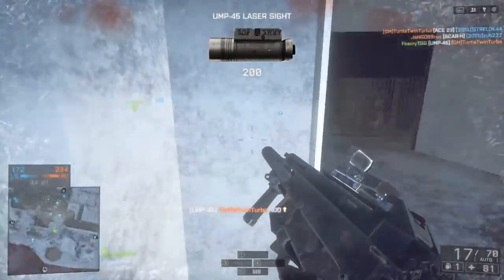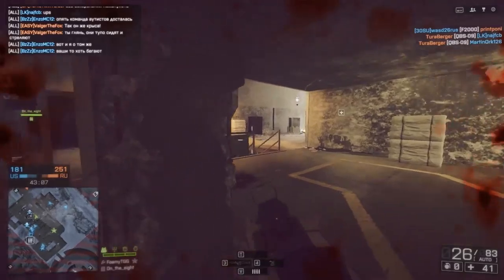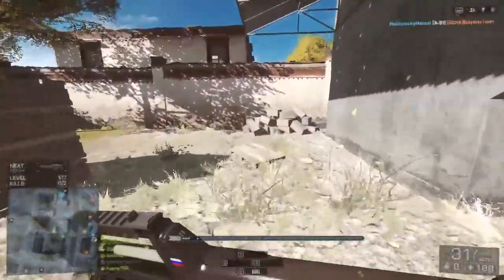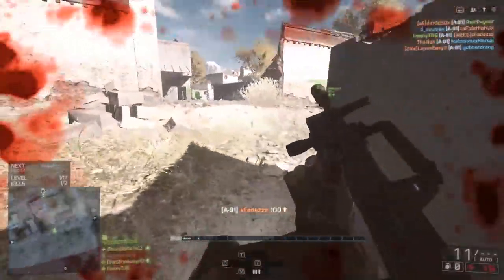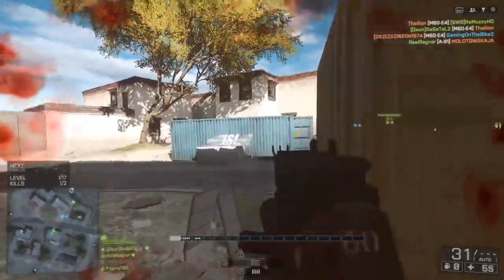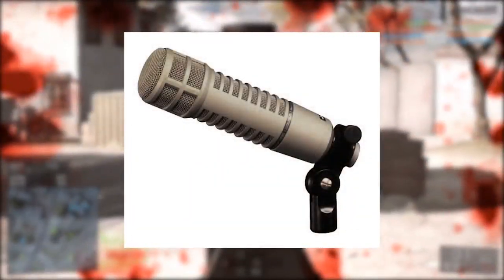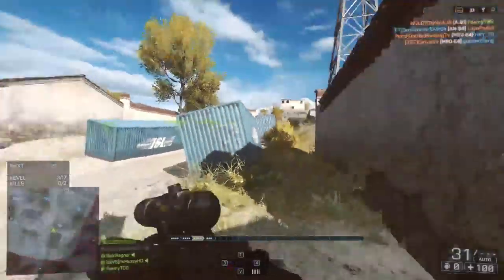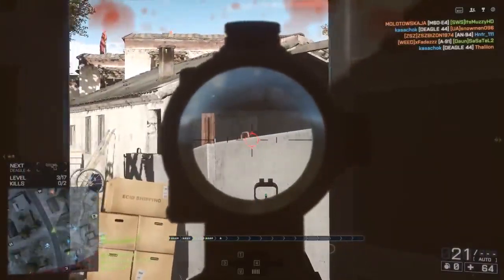My Mics: YouTube Microphones From Beginner to Pro (Brief Reviews & Audio Samples)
In today's video I'm discussing and giving a brief review of all of the microphones I've used in my time on YouTube and giving audio samples for each one both completely unedited and with some audio magic applied.

All gameplay was recorded on PC by Nathan Ashcroft for The Gaming Guy Channel and Machinima.

Host:
Nathan Ashcroft